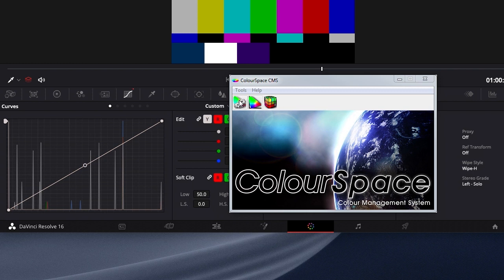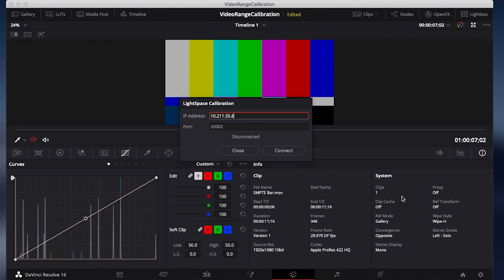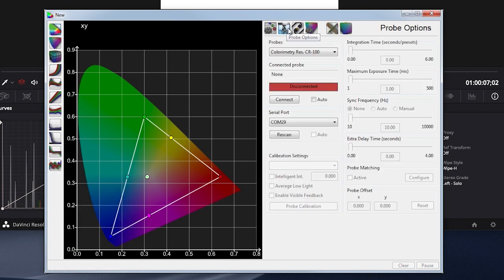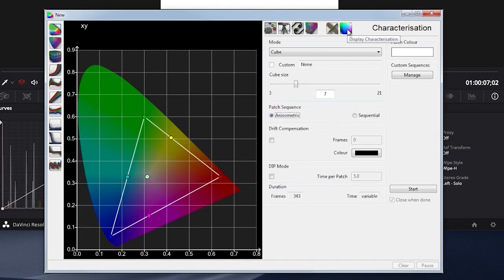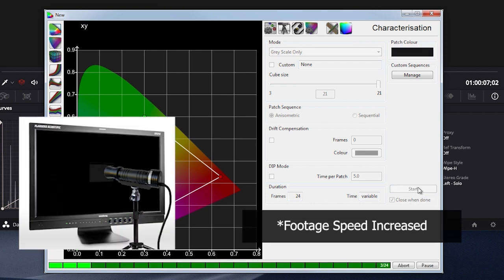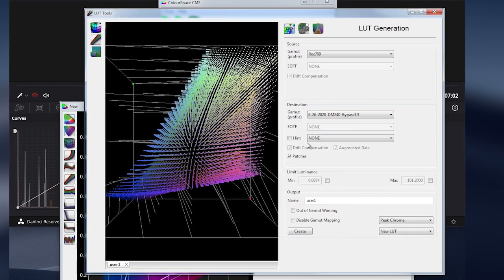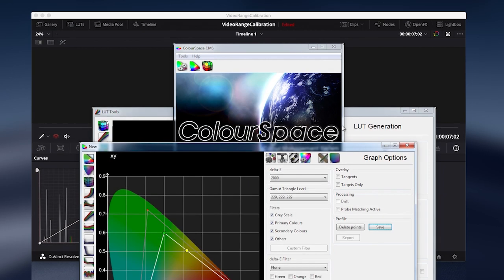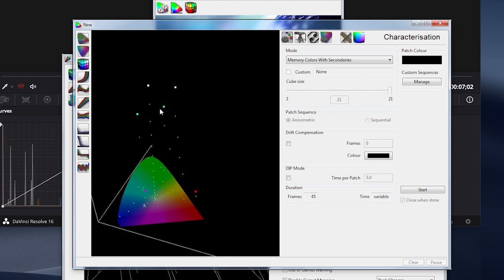DM Series Calibration with ColourSpace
LightIllusion’s new ColourSpace software can be used to calibrate all current FSI monitor models. Here is a preliminary look at calibrating an FSI DM240 with ColourSpace. ColourSpace was in beta at the time this video was created so check back for future updates as the program nears official release.